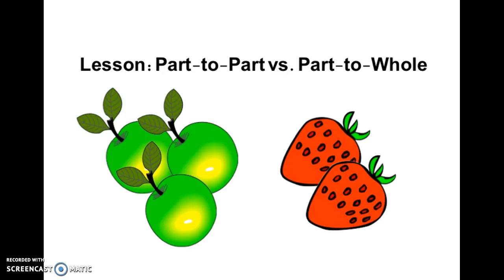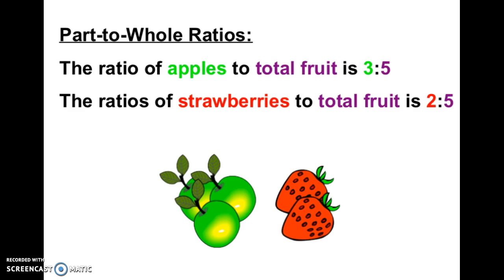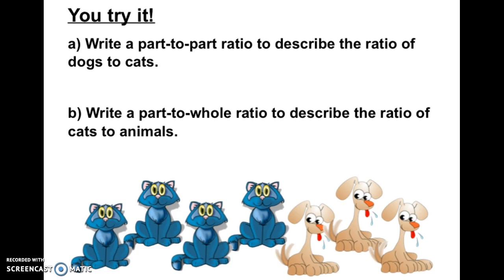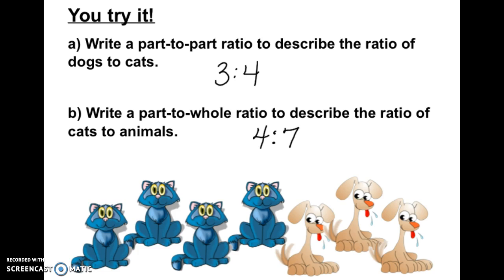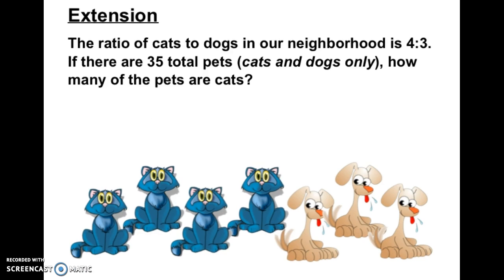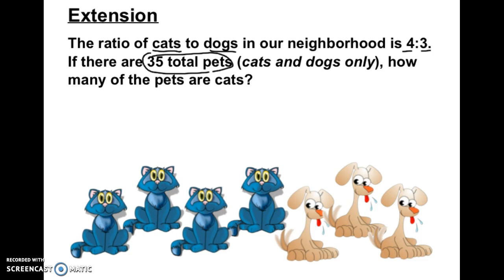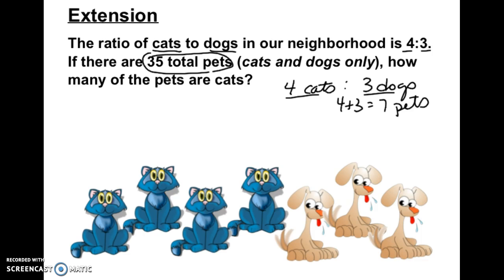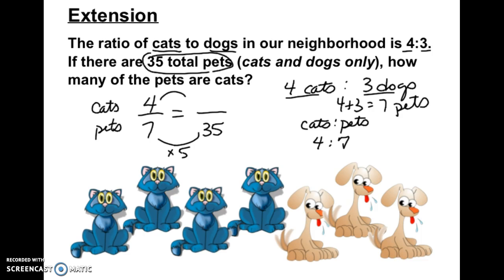Lesson: Part to Part vs. Part to Whole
You will learn to differentiate between part-to-part and part-to-whole ratios